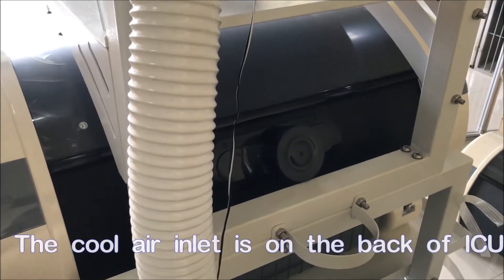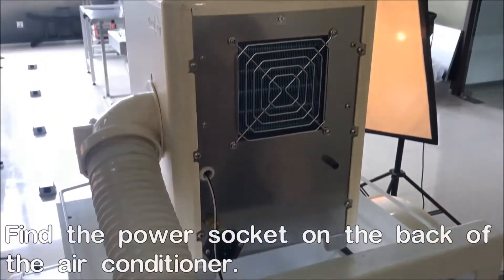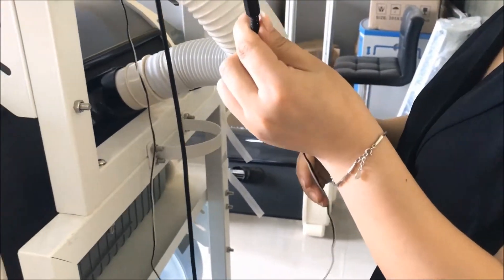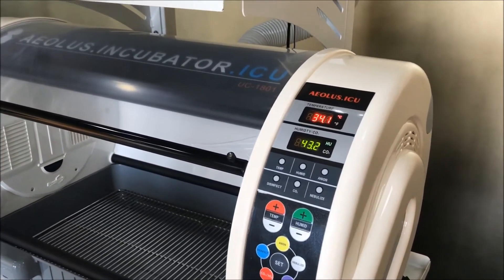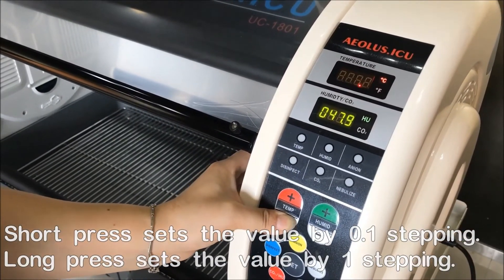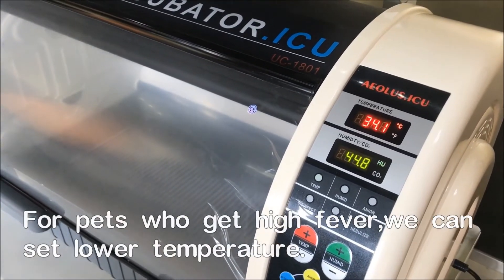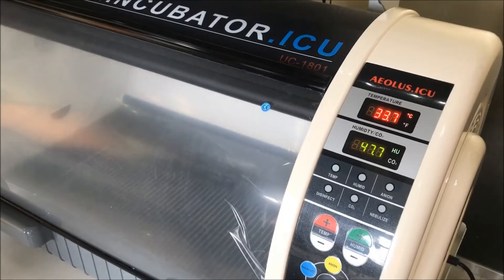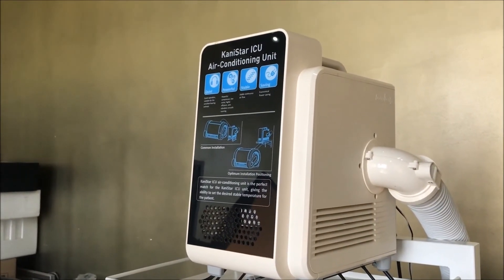ICU Incubator:UC-1801,ICU Air Conditioner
pet incubator,pet icu incubator-Kanistar Medical Device
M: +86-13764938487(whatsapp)